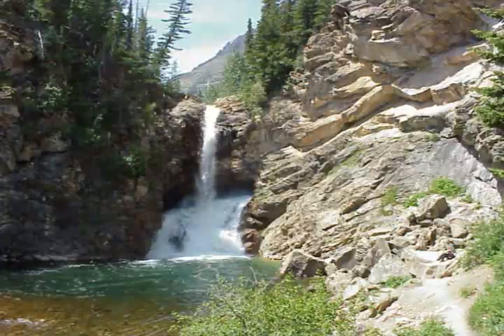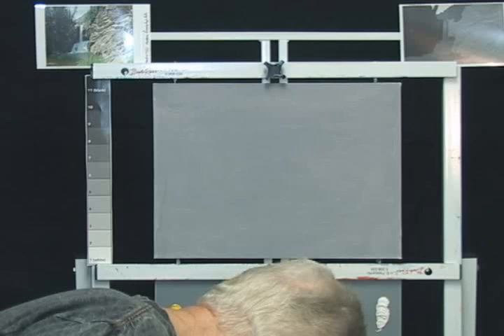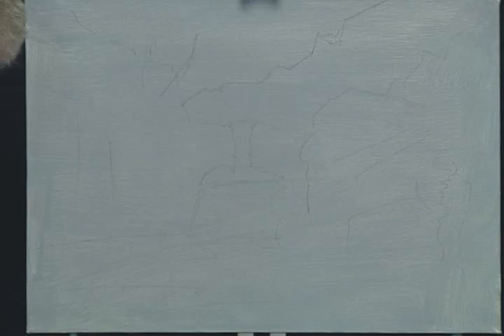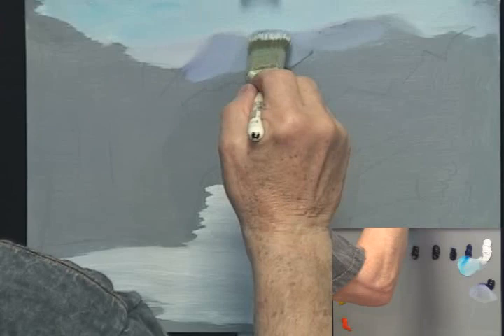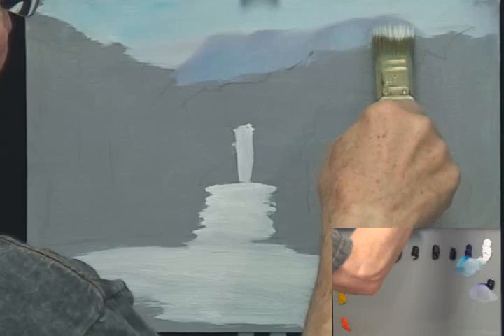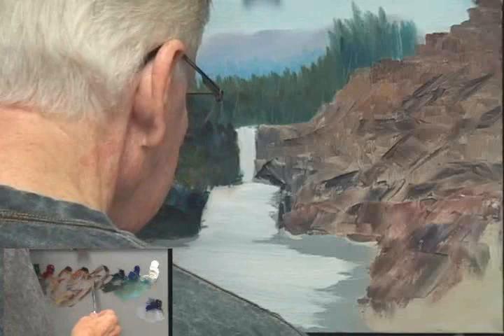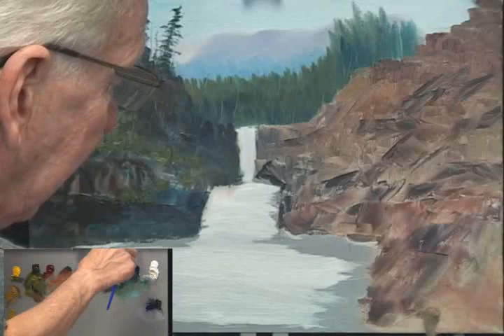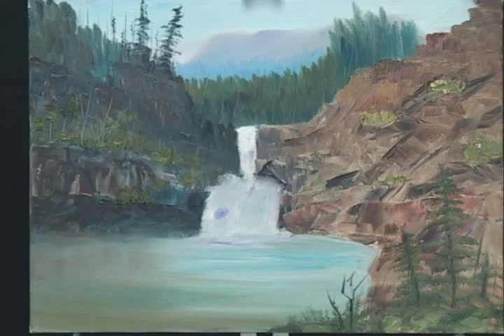Paint Along with Larry Hamilton - April 17, 2013 Oil Painting "Running Eagle Falls"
This is the painting we will complete in our April 17, 2013 Oil Painting Class. It is a painting of "Running Eagle Falls" In Glacier National Park , Montana. I hope you enjoy the painting.